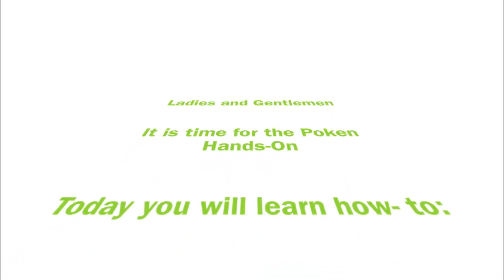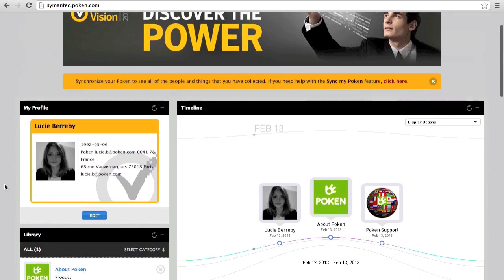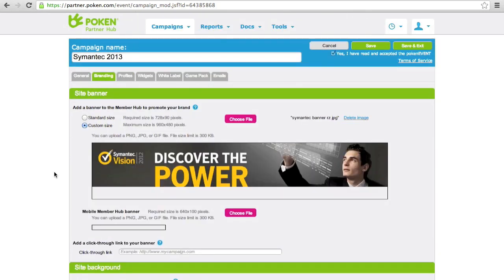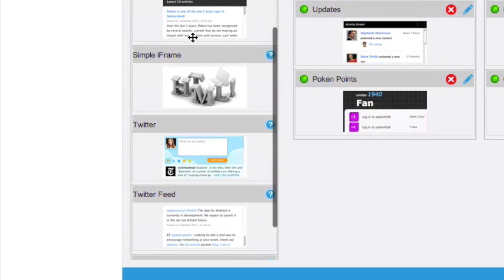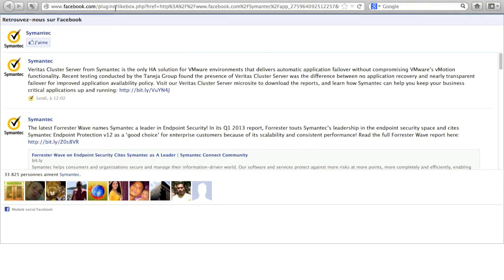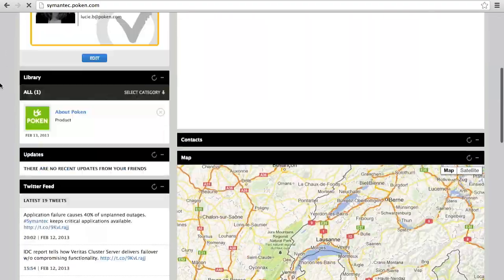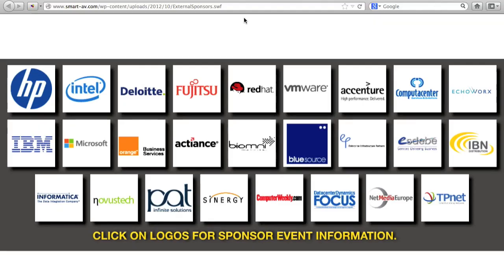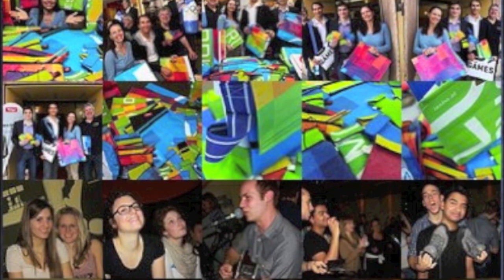Poken Hands- On: Create a Community Site for your Event in 5 Minutes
Find out how easy peasy lemon squezzy it is to "Create a Community Site for your Event in 5 Minutes".